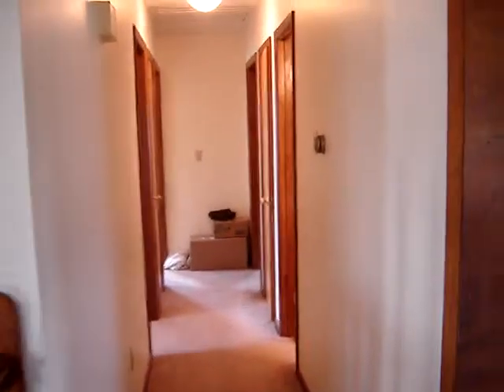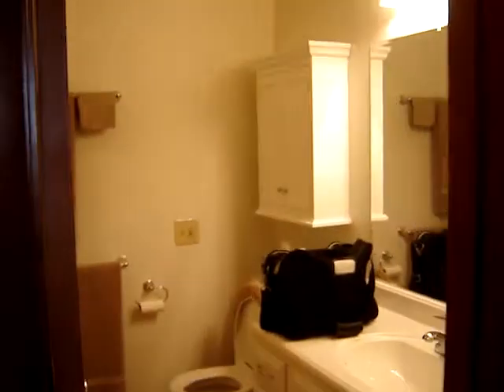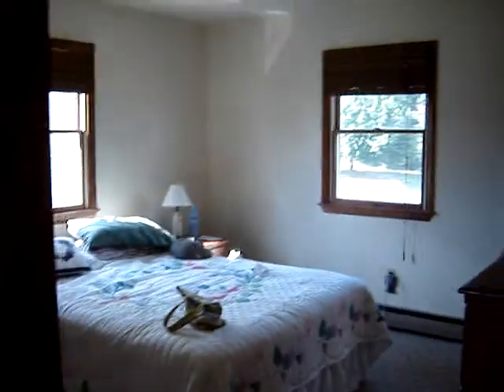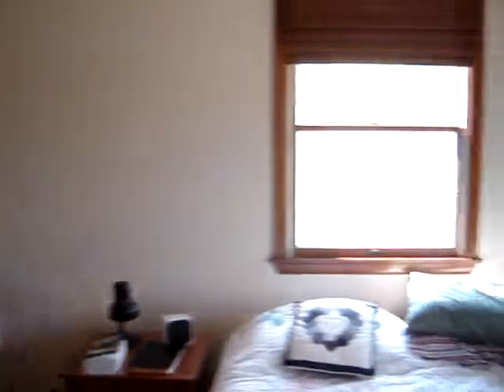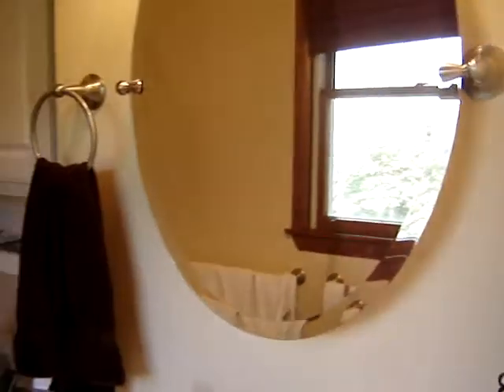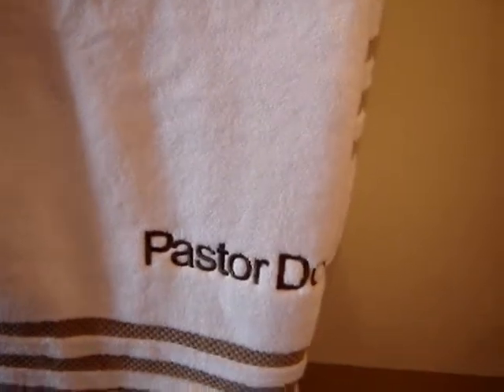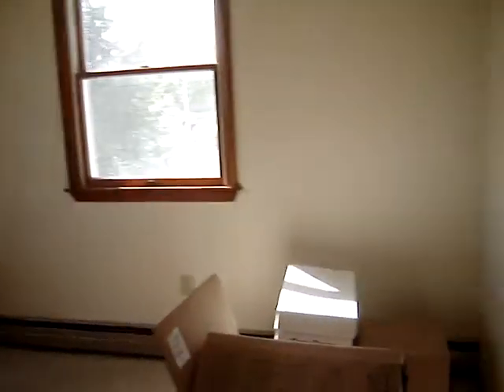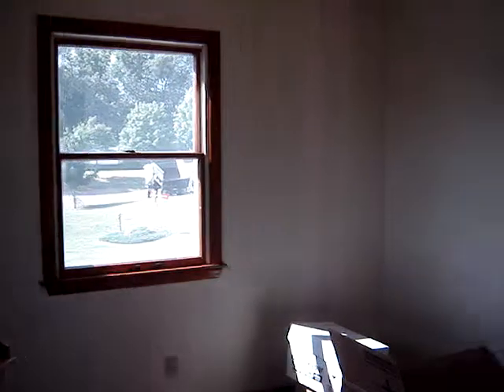Coleman house tour - inside 2